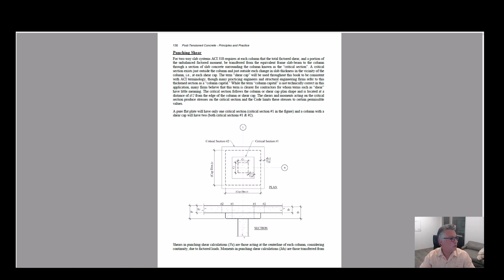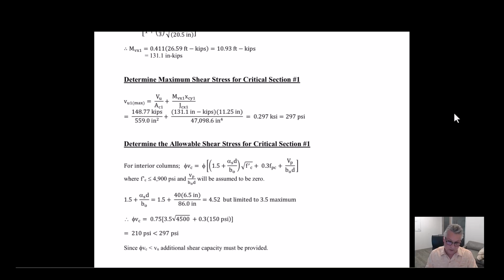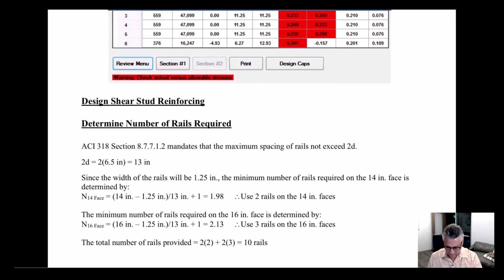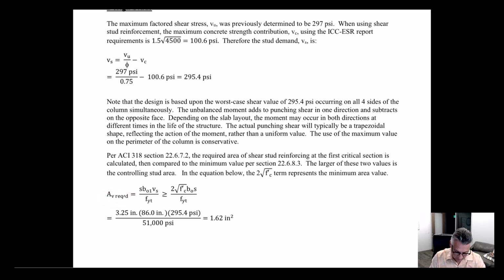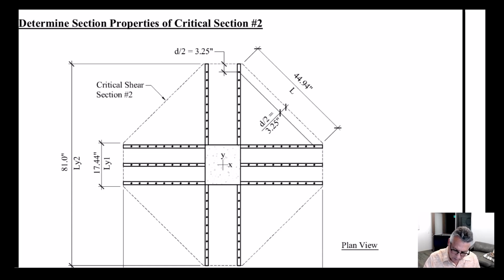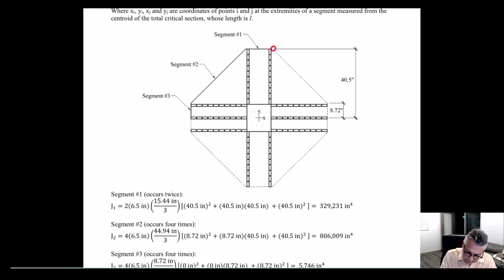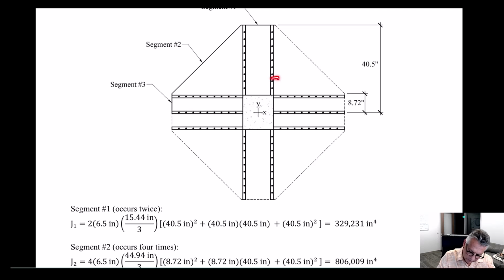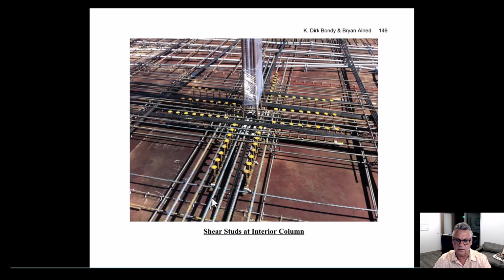Lecture 18 Studrail Design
Hand design of punching shear and studrails.